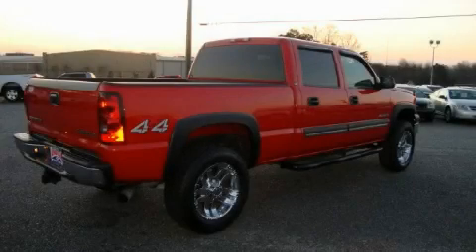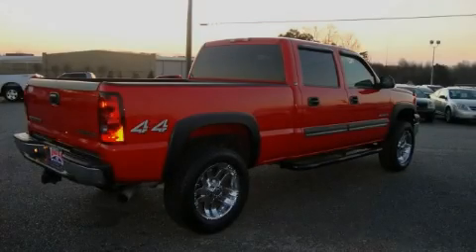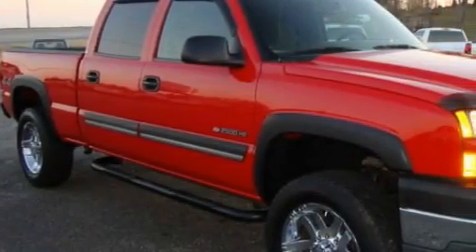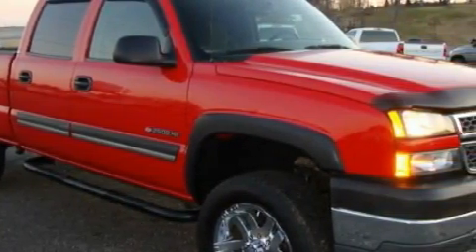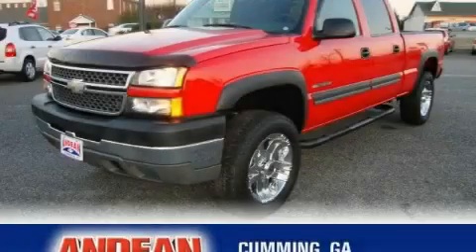Pre-Owned 2005 Chevrolet Silverado 2500 Cumming GA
Year: 2005
 Make: Chevrolet
 Model: Silverado 2500
 Engine: Gas V8 6.0L/364
 Trans.: Automatic
 Exterior: Victory Red
 Miles: 95,930
 Interior: Dark Charcoal